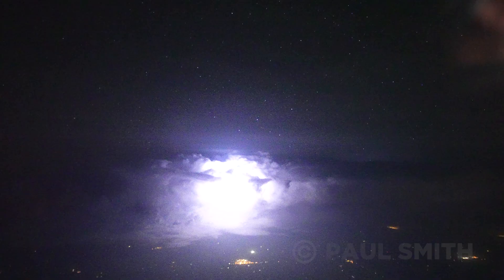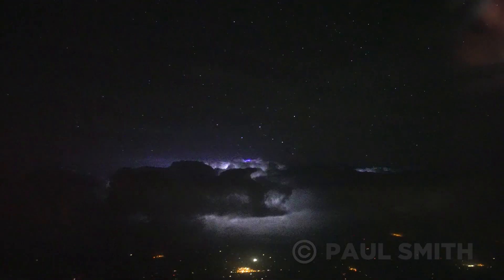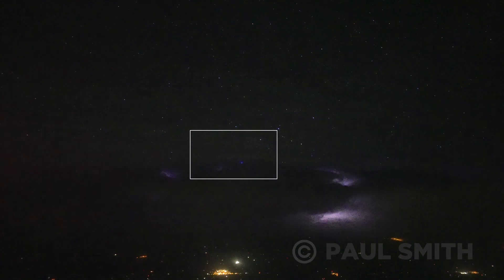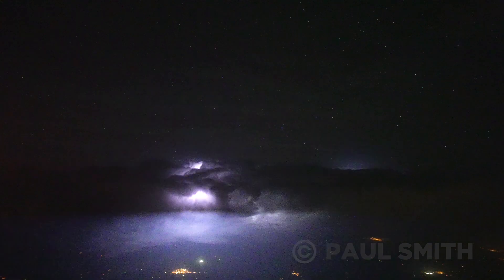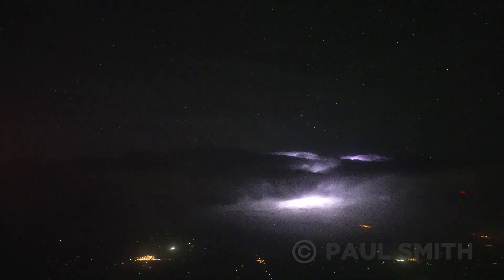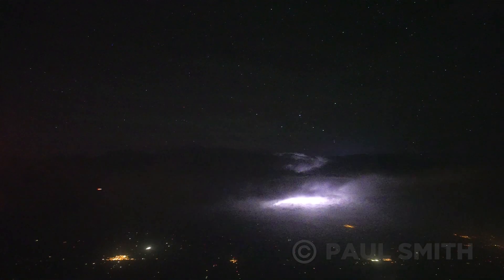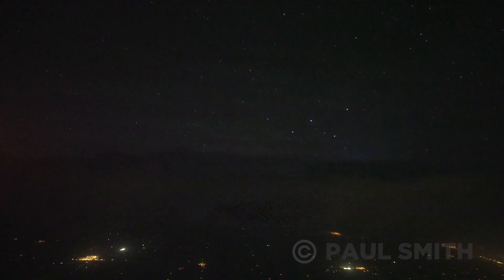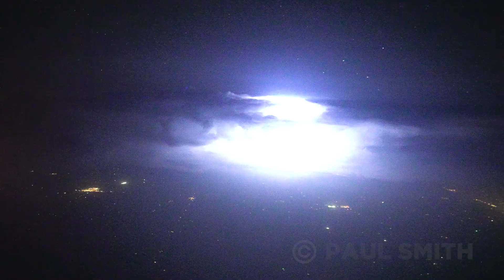Rare cloud top flashes known as 'pixies' captured up close on a flight in Oklahoma 6/17/2023.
This is one of my favorite captures of late. A fascinating and rarely captured cloud top Transient Luminous Event known as a Pixie. Very quick electric blue flashes believed to be 100m or so across. Little research has been done on their formation, but I talked to Jozsef Bohr, a renowned atmospheric scientist, who said they are likely discharges caused by the oppositely charged cloud top being forced through a screening layer in the atmosphere. Some more prominent flashes can be seen that seem to have a nub of a lightning channel, these are either Gnomes or Blue Starters. Rarely seen and captured because of their location on top of the storm. I have only captured several instances from hundreds of hours observing storms- this unique perspective is something I have dreamed of. So interesting to see where they are focused and to see them dancing so fast at times, then to turn completely off. Just wild nature.
Could they also be related to hail or other moisture up there? Do they signify another possible mode in storm development? Lots of questions. I would love to hear some input.